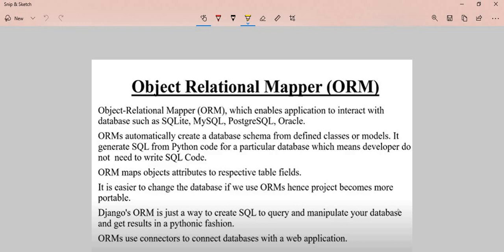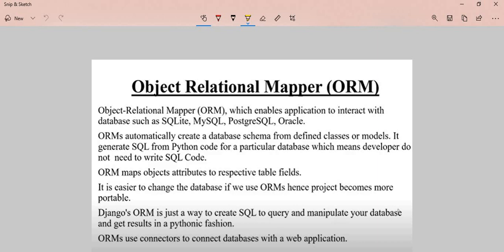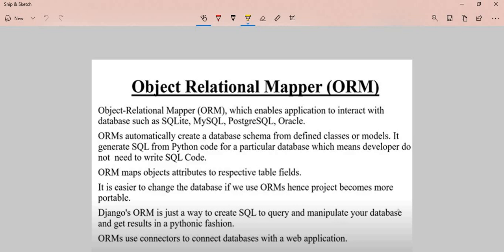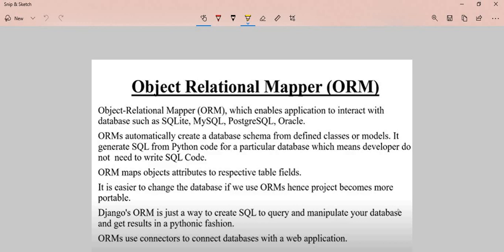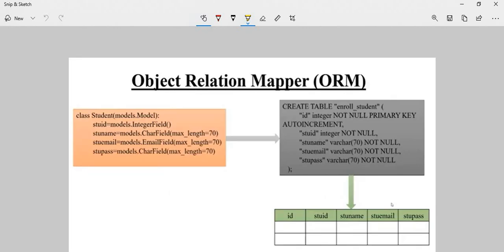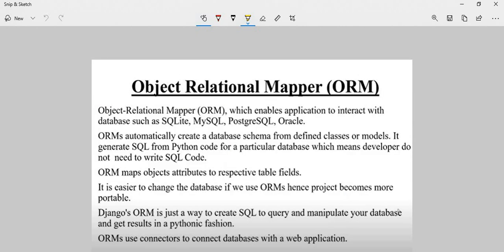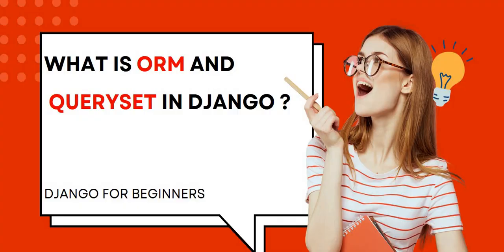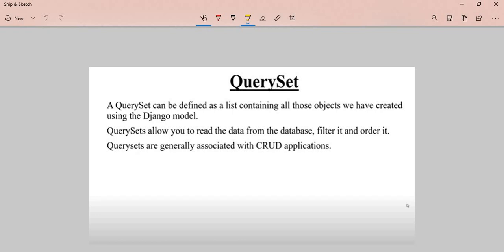What is ORM and QuerySet in Django ?| Django for beginners | Django in English | Learn Django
In this video you are going to learn about ORM and QuerySet in Django

Whether you're a beginner or an experienced developer, our channel offers in-depth tutorials and projects across a wide range of programming languages and technologies. Our goal is to help you master the skills you need to excel in today's dynamic tech landscape.

🔹 Artificial Intelligence & Machine Learning: Dive into the world of AI and ML with tutorials on neural networks, algorithms, and data science techniques.

🔹 Data Science: Learn how to analyze and visualize data with Python. Explore Pandas, NumPy, and more to become a data science pro.

🔹 Python: From basics to advanced topics, our Python tutorials cover everything from web development with Django and Flask to data analysis and automation.

🔹 Java: Master Java programming, explore object-oriented principles, and build robust applications with our Java tutorials and projects.

🔹 JavaScript: Unlock the power of JavaScript with tutorials on ES6 features, Node.js, and web development. Learn how to create interactive web applications with ease.

🔹 PHP: Discover the world of server-side scripting with PHP. Our tutorials cover everything from PHP basics to advanced web development techniques using Laravel.

🔹 C#: Get to grips with C# programming and the .NET framework. Explore ASP.NET Core and object-oriented programming to build modern applications.

🔹 React: Build dynamic user interfaces with React. Learn about components, hooks, and state management to enhance your frontend development skills.

Join us for hands-on tutorials, practical projects, and expert tips to elevate your coding skills.
Transcript